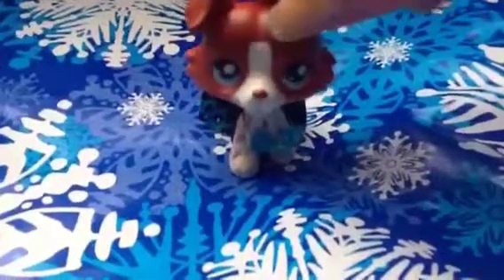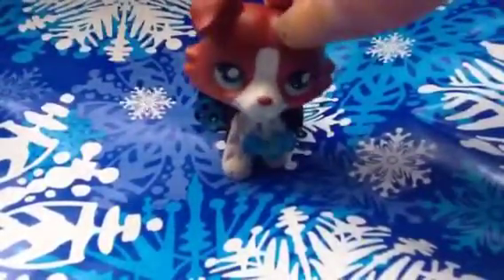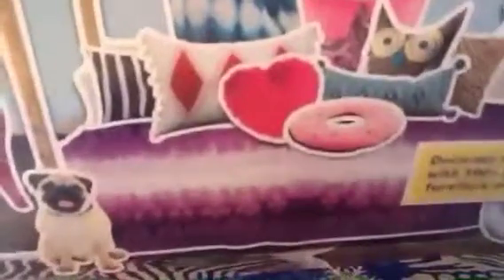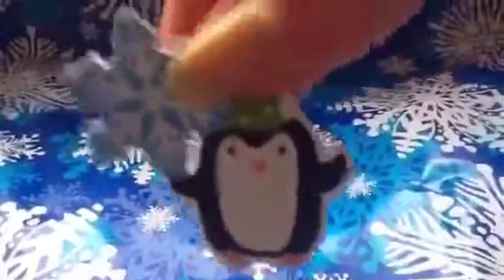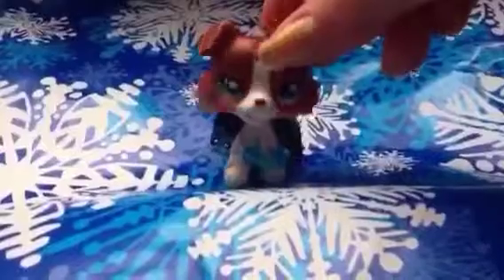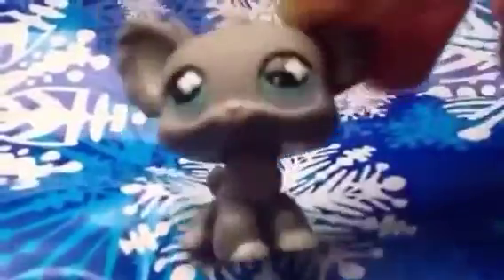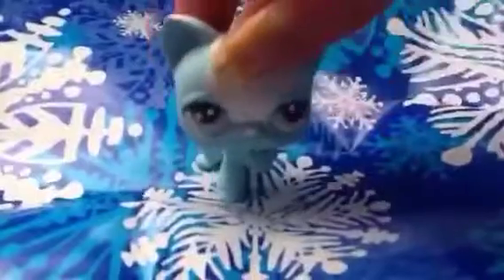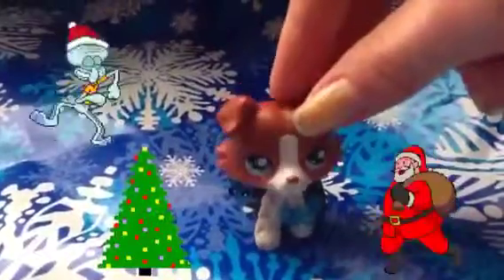LPS Christmas Haul 2016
Merry Christmas! I am so sorry if it is kinda hard to hear my voice at some times.

I AM NOT MEANING TO BRAG BY MAKING THIS VIDEO!